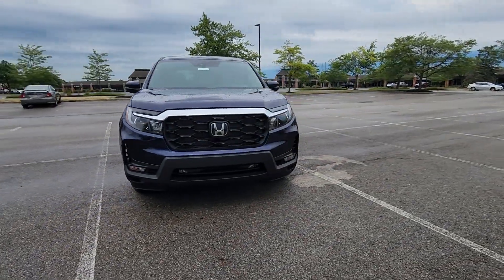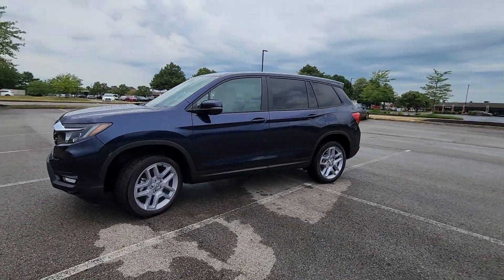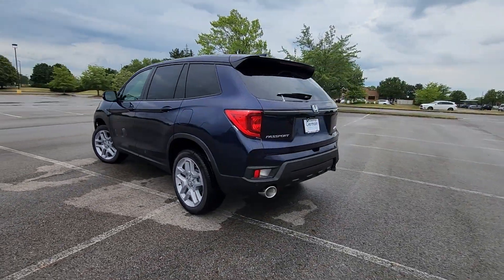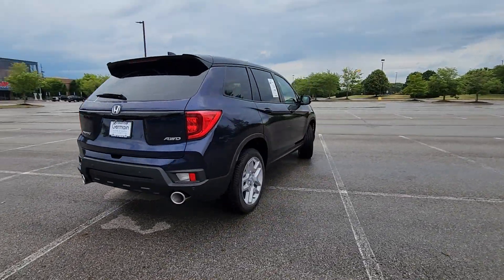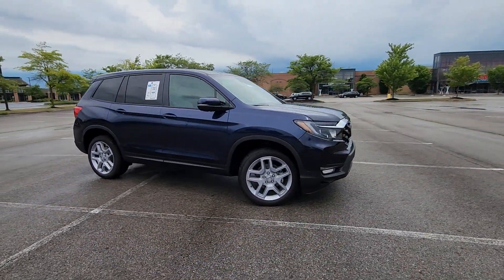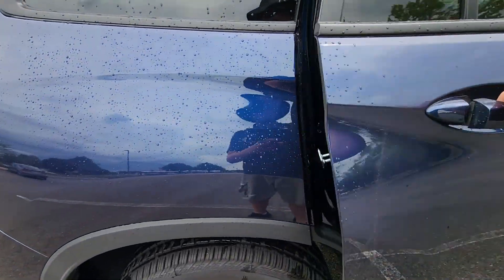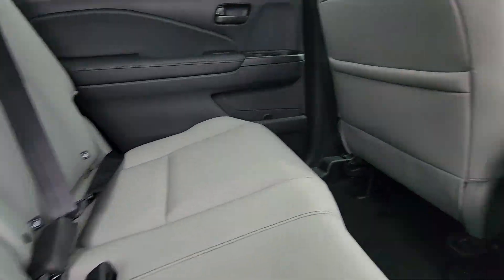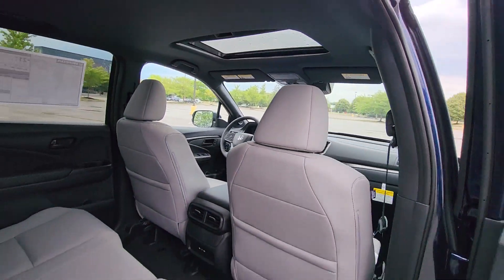2024 Honda Passport EX-L Dublin, Worthington, Amlin, Kileville, Powell 5FNYF8H5XRB021114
2024 Honda Passport EX-L 5FNYF8H5XRB021114 Video